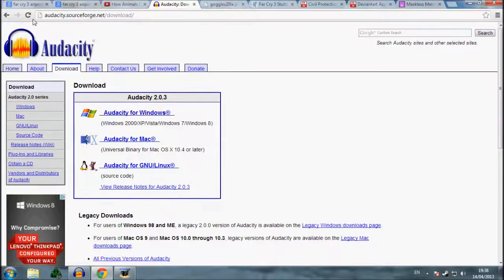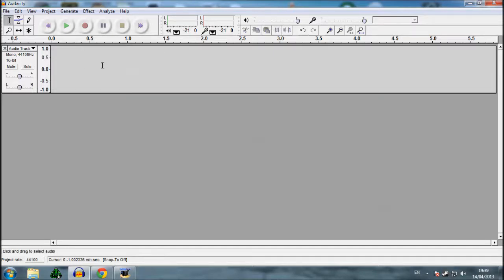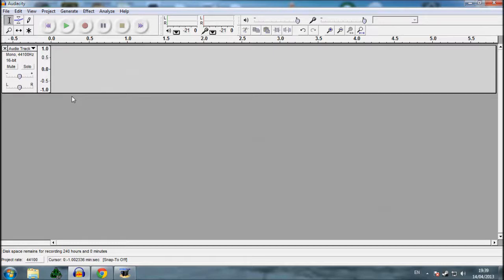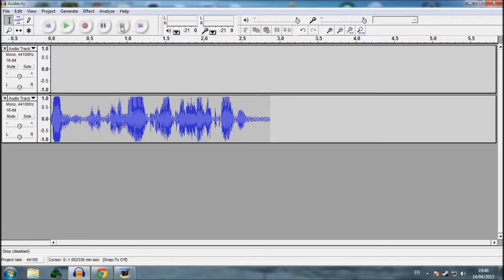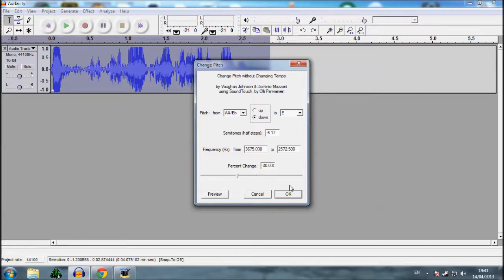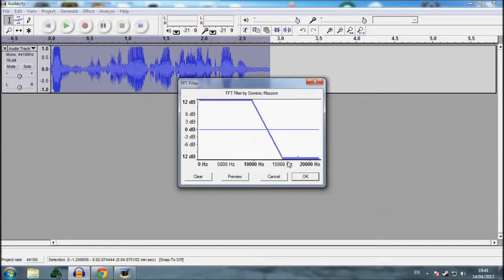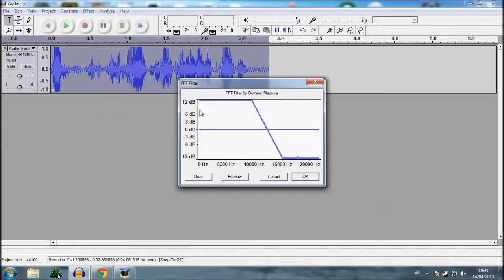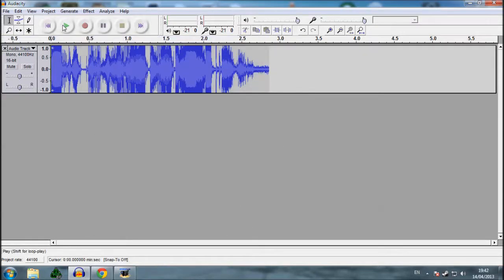Half-Life 2 Metrocop Voice Editing - Tutorial (Audacity)